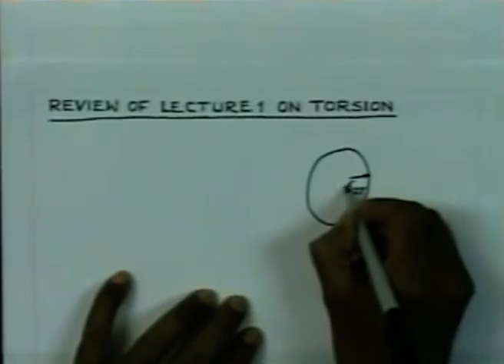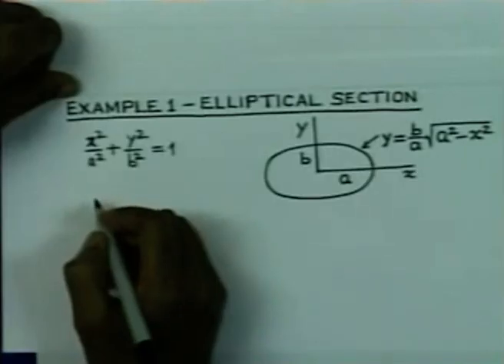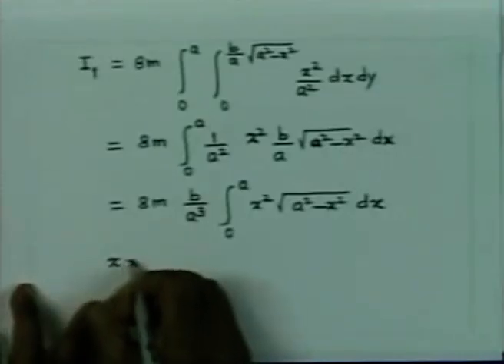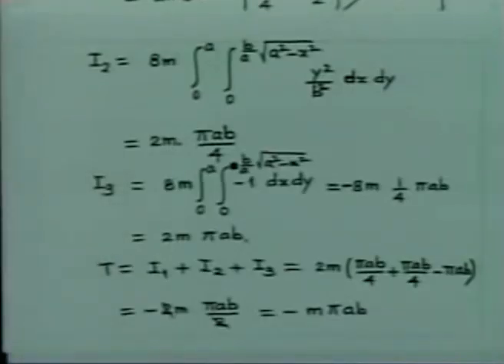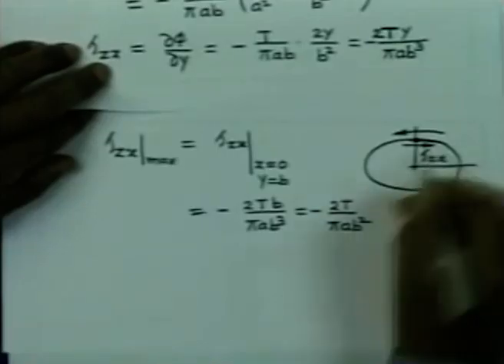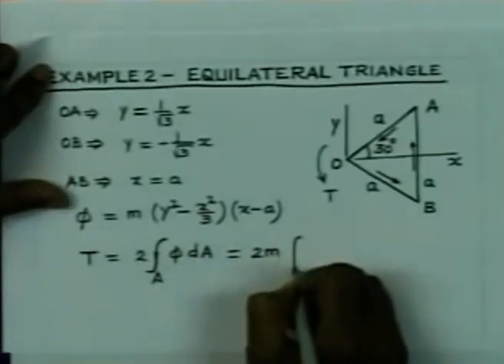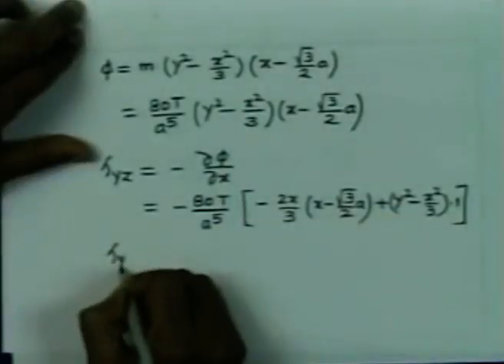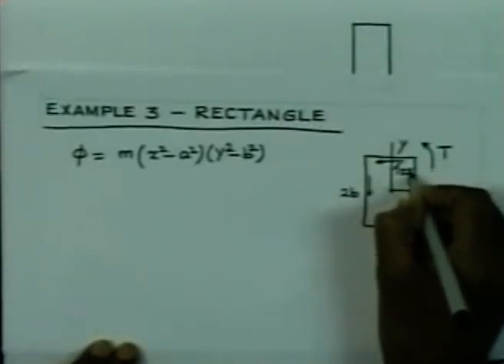Lec18: Torsion of Non-Circular Shaft (Continued)